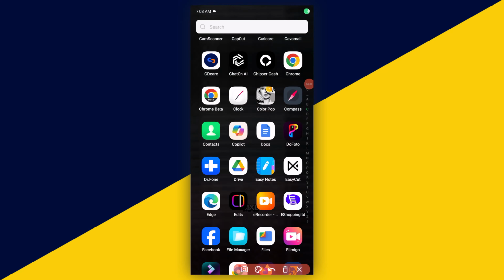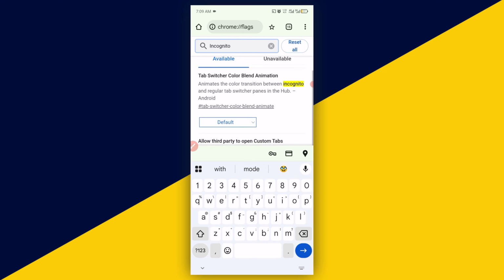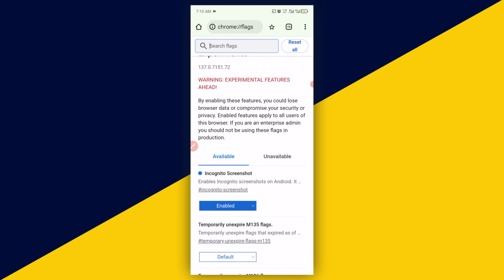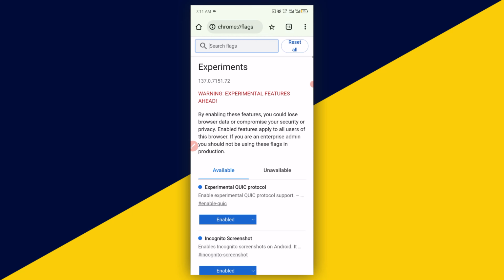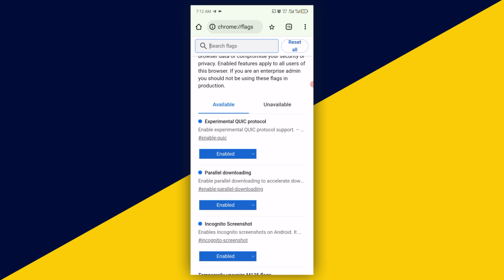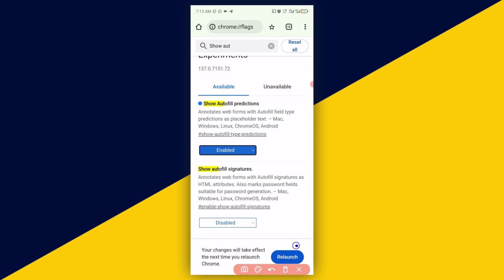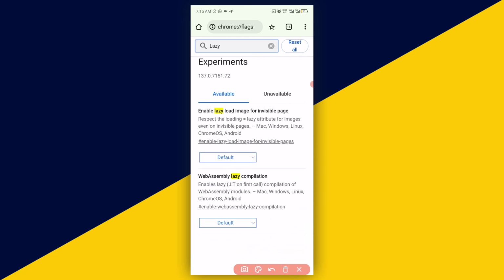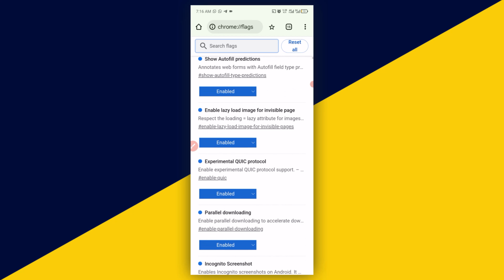🚀 5 Chrome Flags You Must Enable Right Now for Faster Browsing!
Want to speed up your browsing experience and make Chrome run smoother and faster? Chrome Flags are experimental features that can boost performance, enhance page loading speeds, and improve efficiency. In this step-by-step guide, I’ll show you 5 must-enable Chrome Flags to optimize your browsing instantly!

🚀 What You'll Learn:
✅ How to access Chrome Flags settings
✅ The top 5 Chrome Flags for faster browsing
✅ How to enable and test experimental features
✅ Bonus tips to maximize Chrome’s speed and efficiency

Drop your questions in the comments—let’s make your browsing experience lightning-fast! ⚡